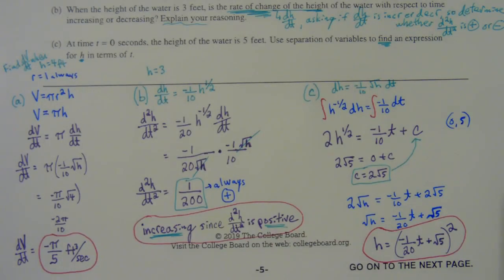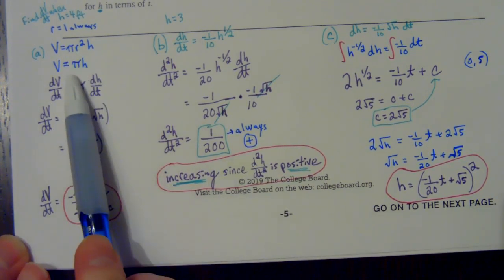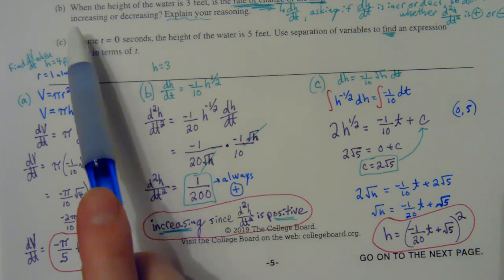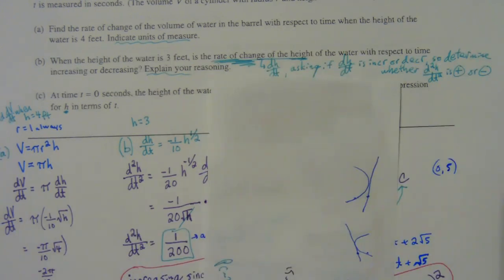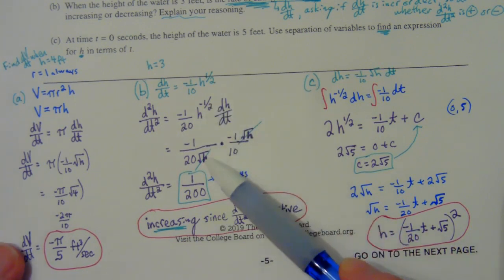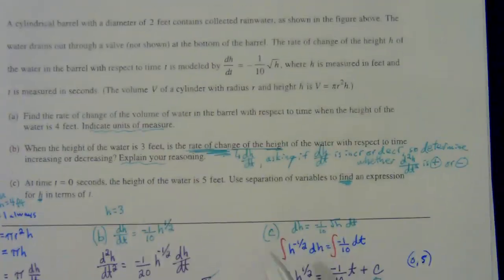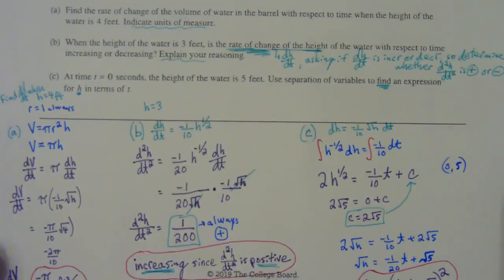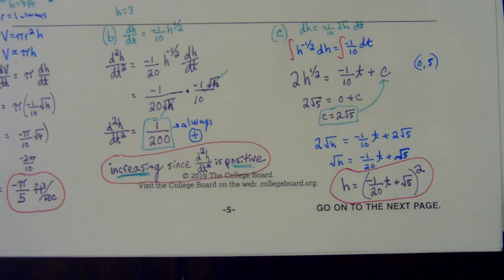2019 AB/BC Same #4 (Related Rate, 1stDerivIncrDecrNeed2ndDeriv, Differential Equations)